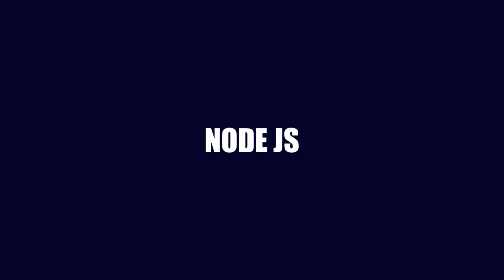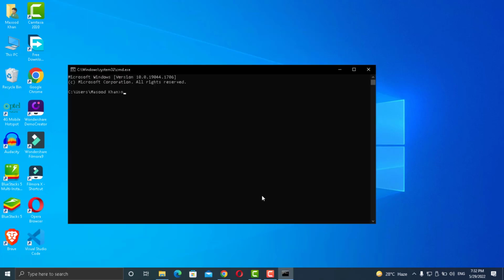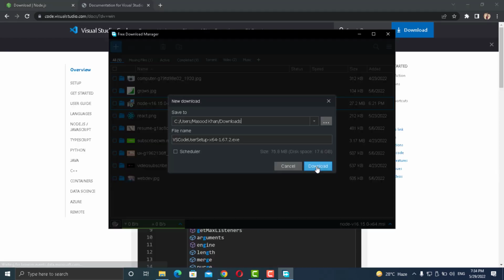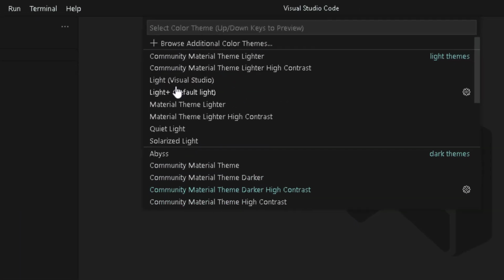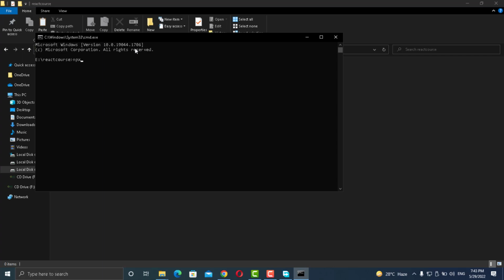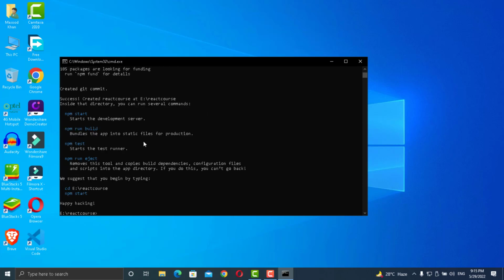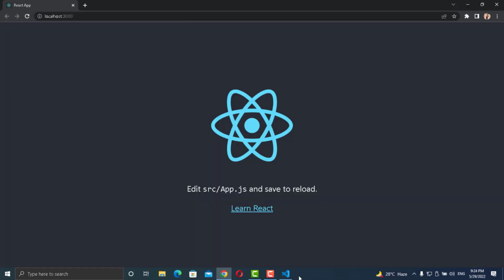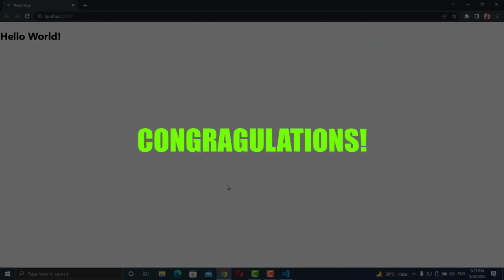Installation | React Js Tutorial For Beginners | #02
In this video we will learn how to install react Js in windows properly. First of all we will learn how to install node Js, then we will set up visual studio code editor and finally we will go ahead and install react Js and set up our project/course directory in windows.

Thanks!